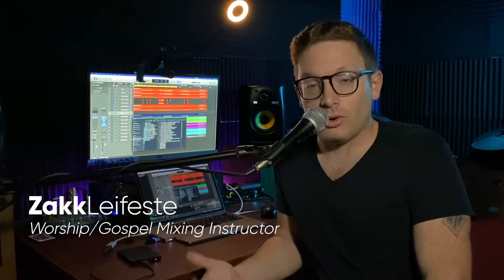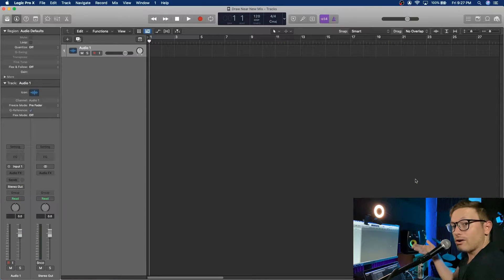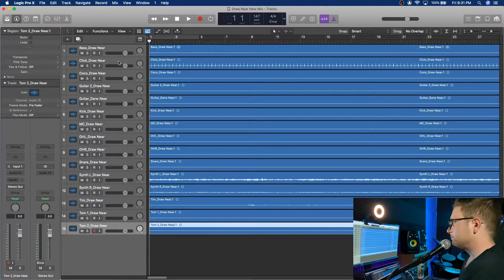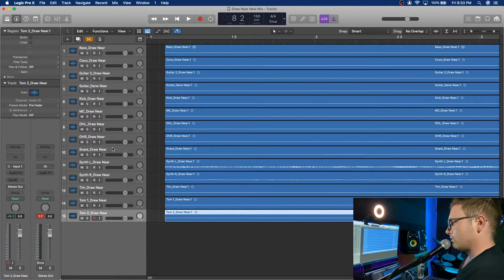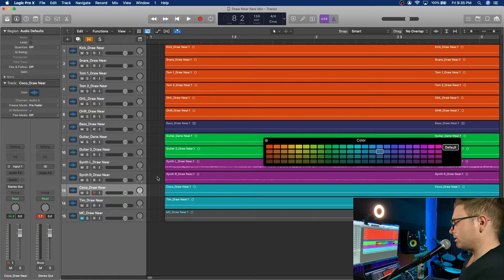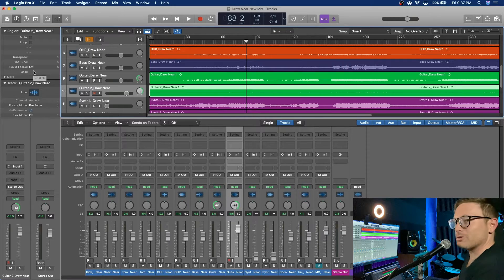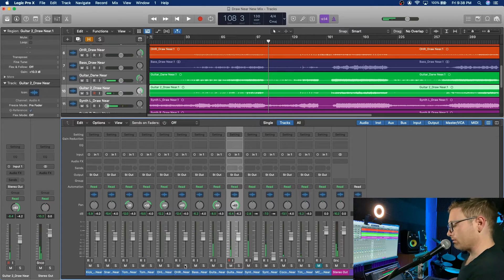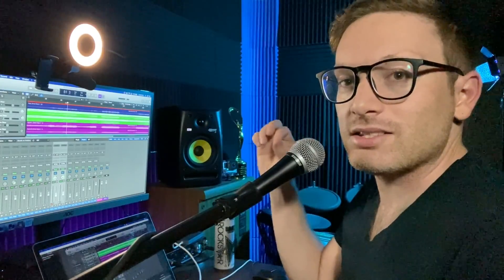How to Set up a Logic Mixing Session and Get a Rough Mix - FREE Mixing Course (Part 1)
In Part 1 of this FREE mixing course, we go over how to set up and organize a mixing session in Logic as well as how to build a rough mix.

OR

 Zakk's setup*:
-MacBook Pro
-KRK Rokit 5's with sub
-Focusrite Scarlett 2i4